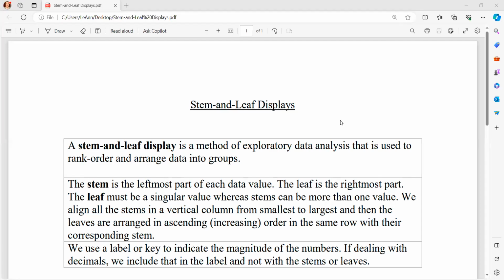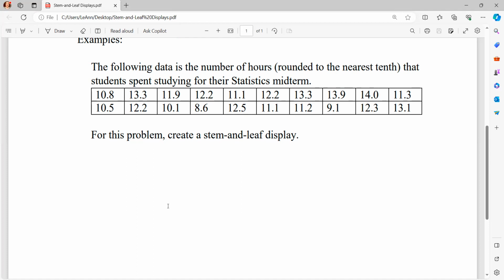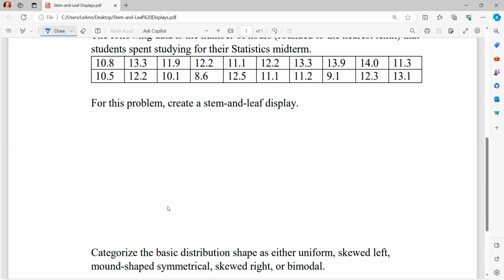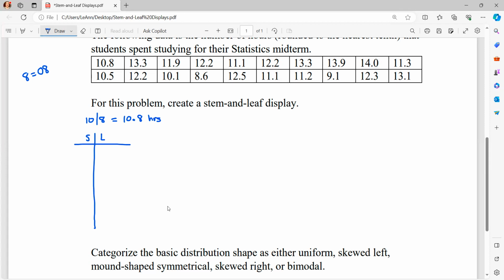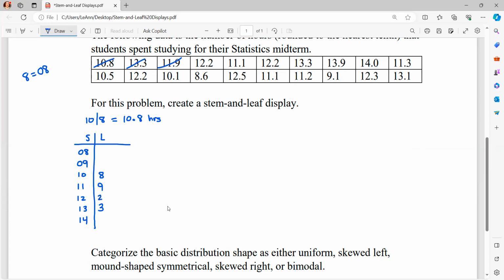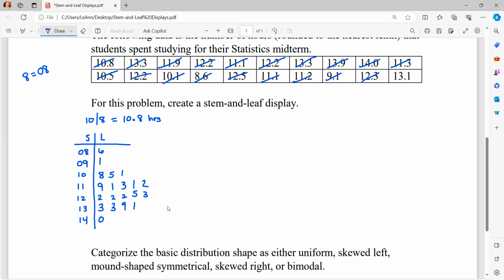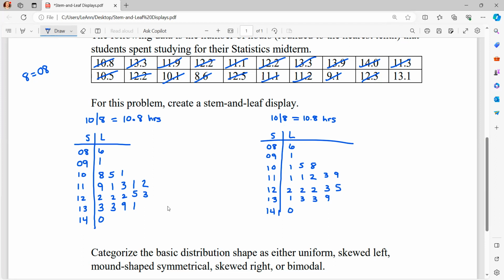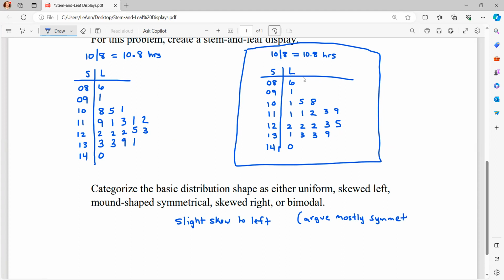Stem and Leaf Displays